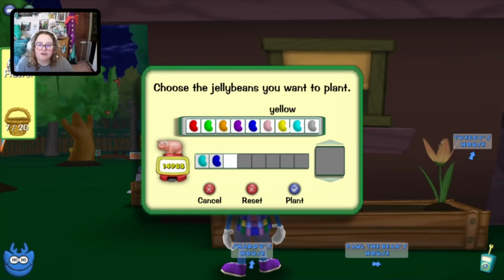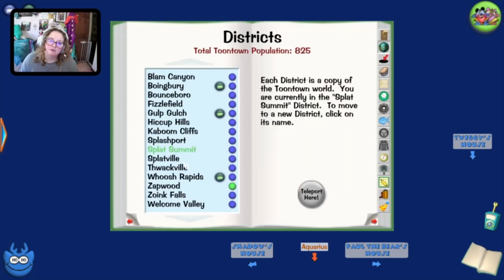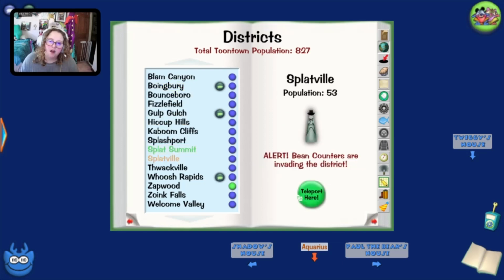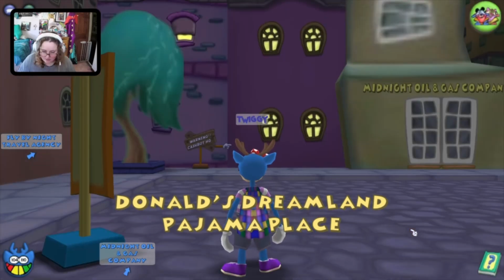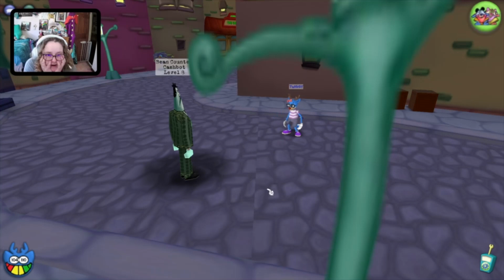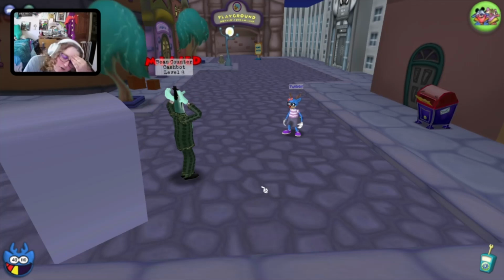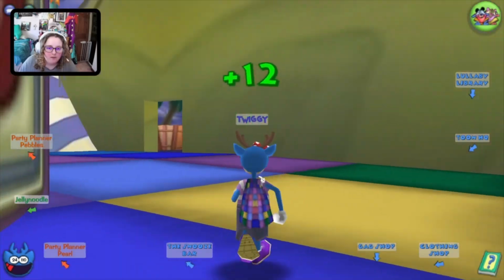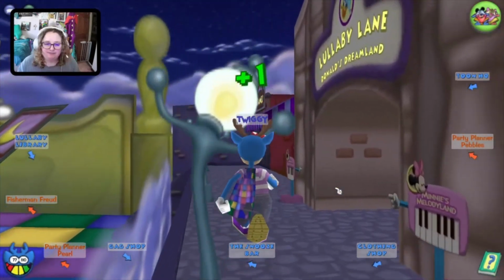Toontown Rewritten (Part 378) (Live Stream)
This video shows the highlights from the most recent Toontown Rewritten stream on Twitch. This stream is from 11 April 2023. If you liked the video, you may also like my live streams on Twitch. Come back tomorrow so we can defeat some more Cogs! Are you toon enough?

(Please note that this stream may no longer be available)